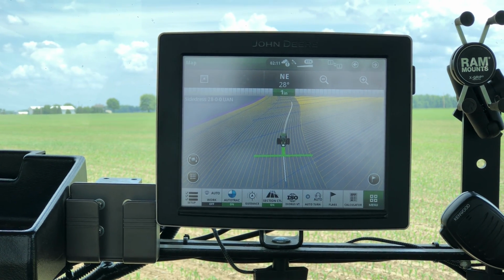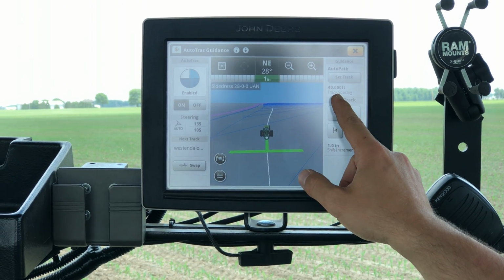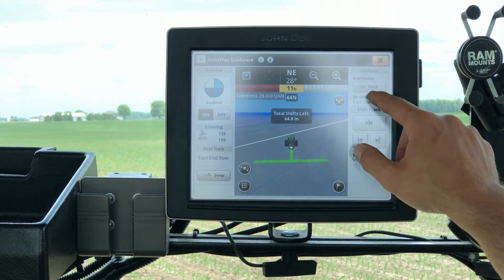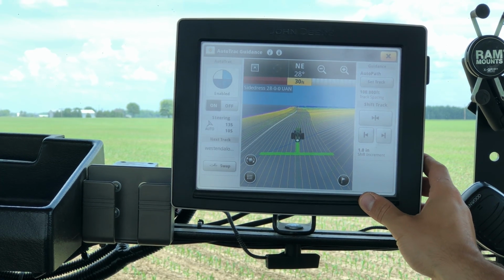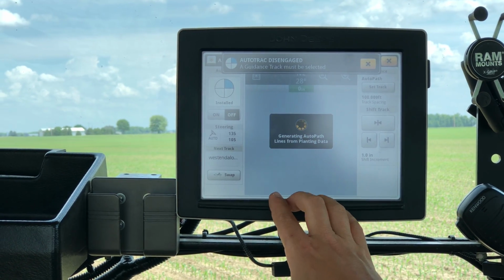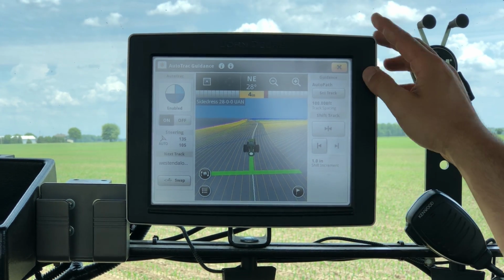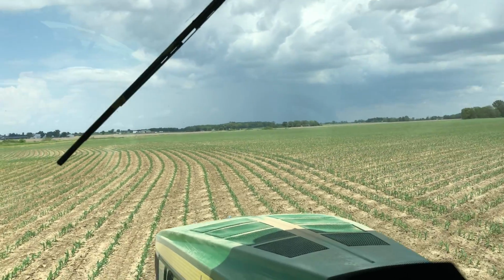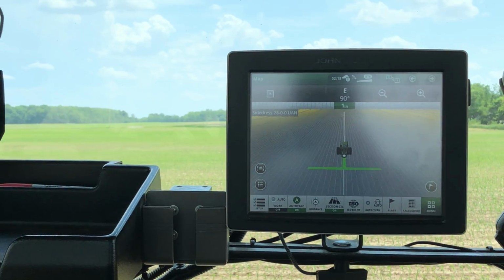AutoPath Field Setup | Gen 4 Display Operation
Today, Kurtis is in the field with John Deere AutoPath to demonstrate how this product works.